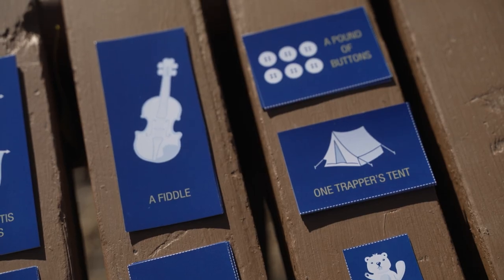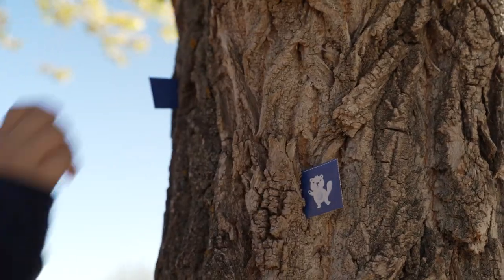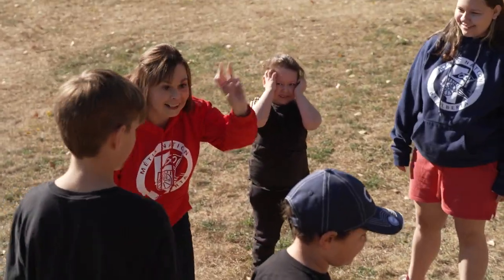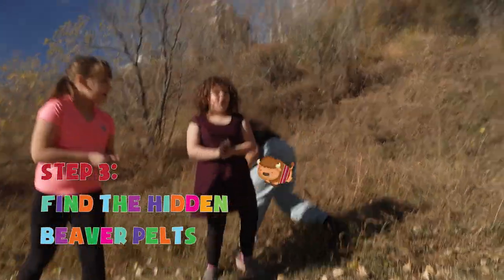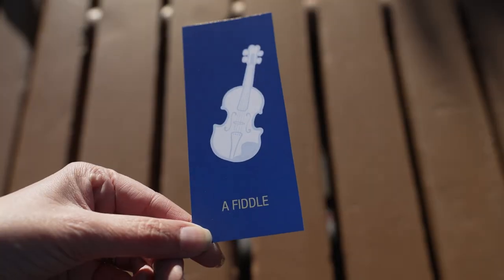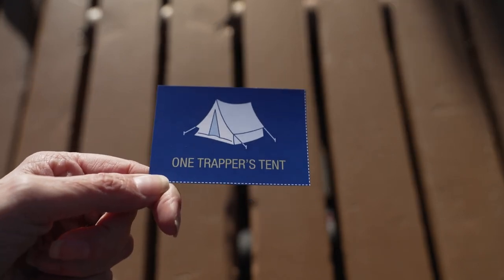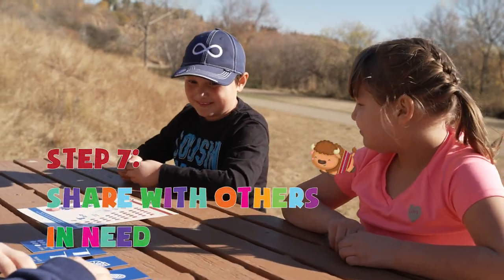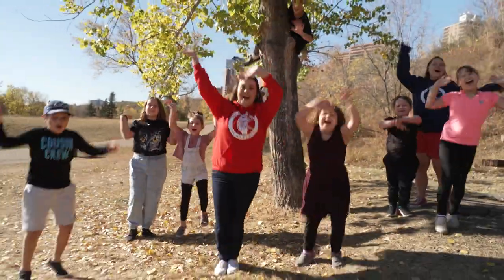Fur Trader Game Instructional Video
Find out what it takes to be a Fur Trader. Watch the video to learn how to play the Children and Family Services Fur Trader Game!